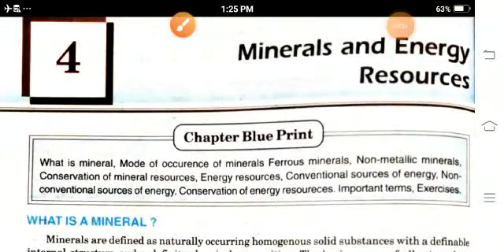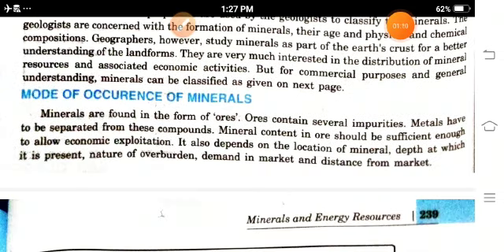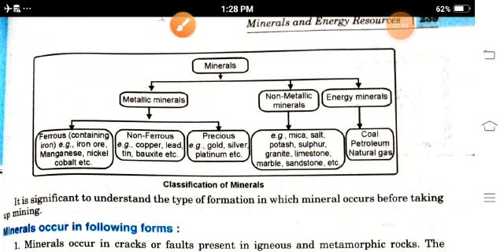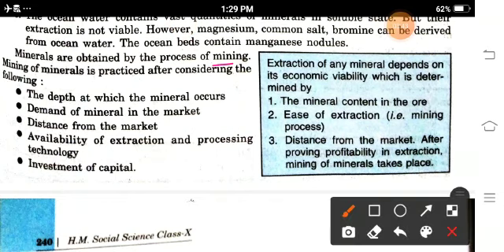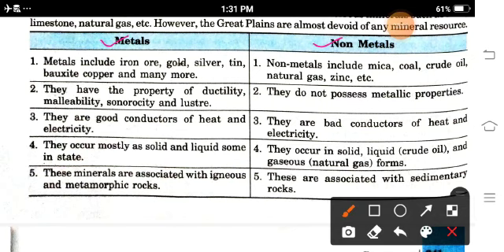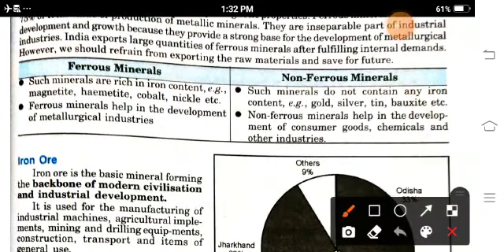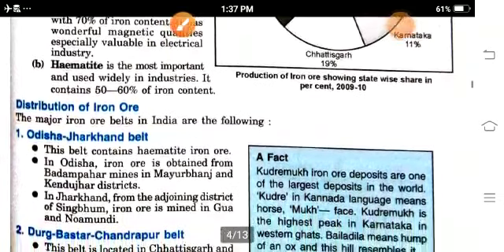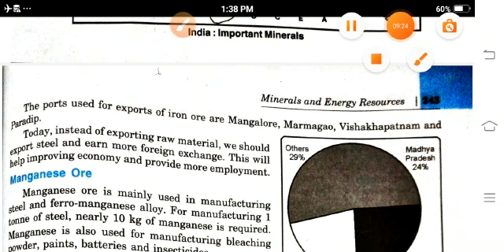Class 9 B ,10 B Social Science Geography Chapter Minerals and Energy Resources Part l